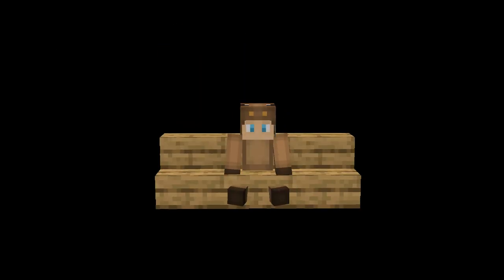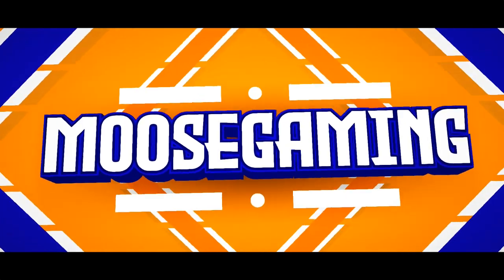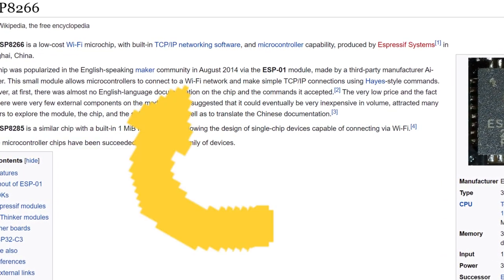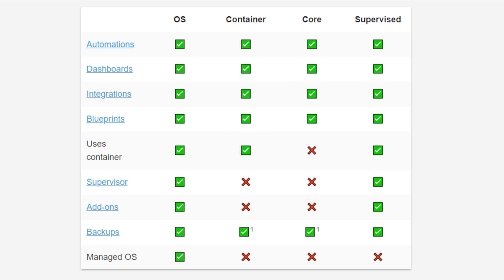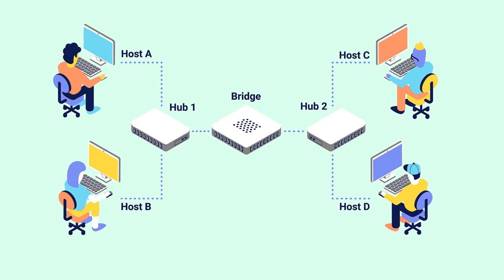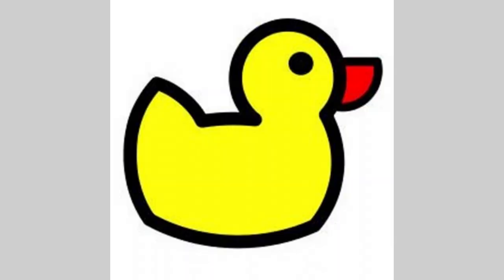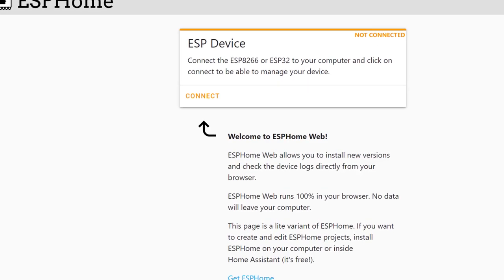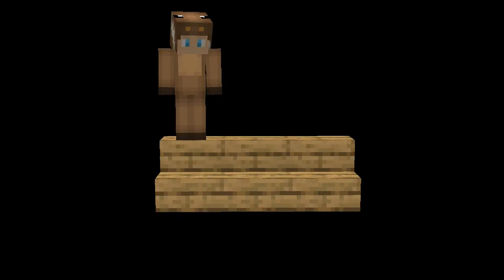DIY Smart Home! (Home Assistant + ESPHome) | TrueNAS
0:00 Intro
0:47 What is HA?
1:34 HomeAssistant
2:24 ESPHome
3:54 Outro

Music used in this video:

- もののけ姫 (Jazz Version)
-  君をのせて (BossaNova Version)
- What Child is This - Coffe Machine